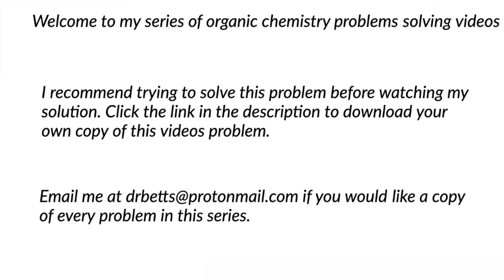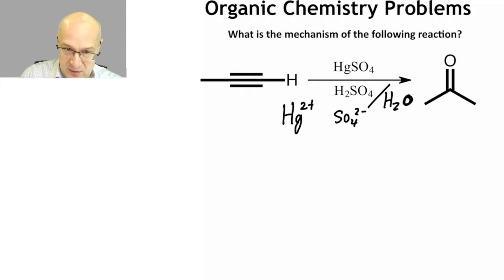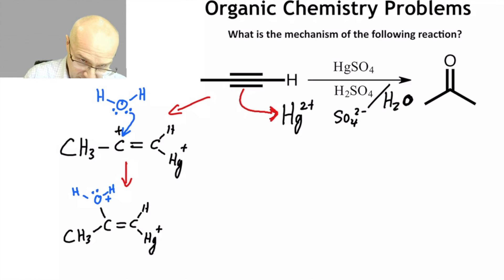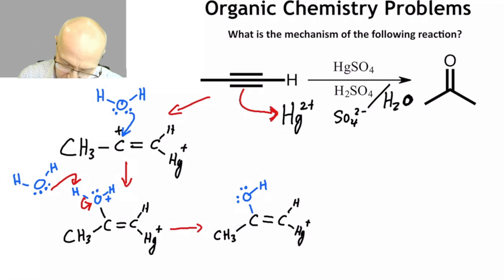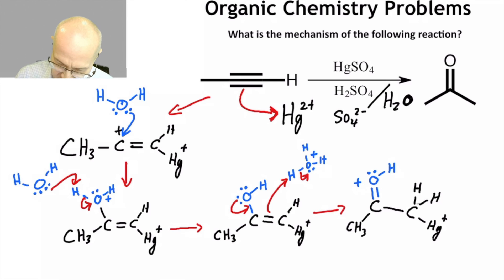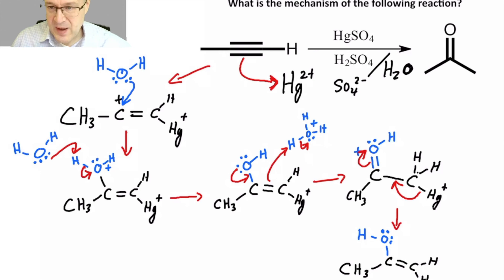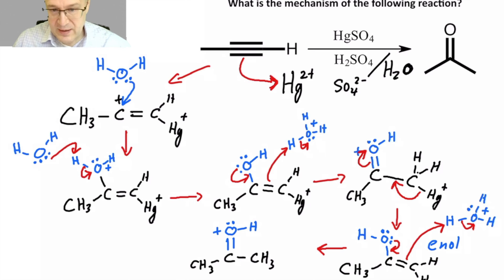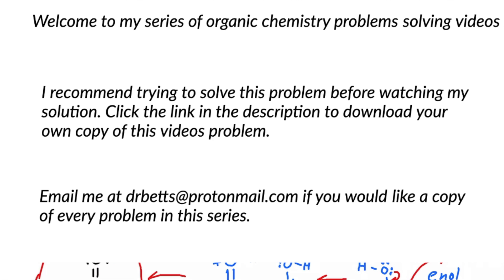hydration of an alkyne using mercury II sulfate and sulfuric acid